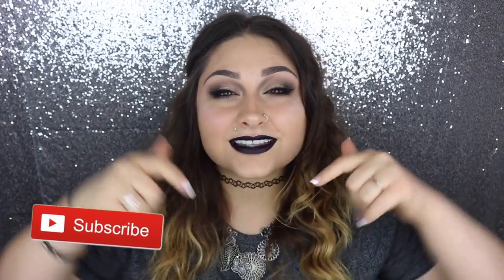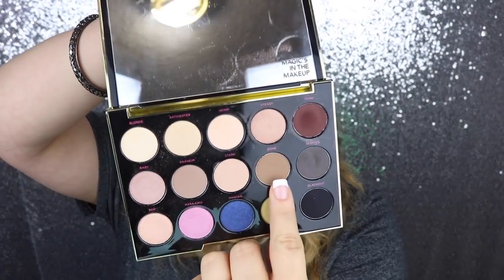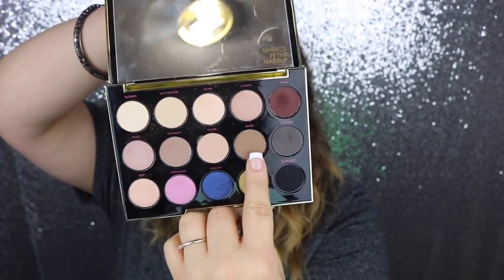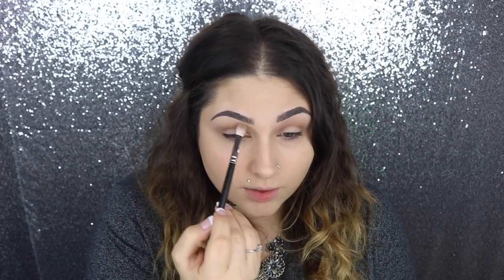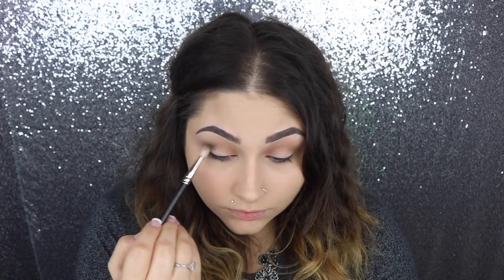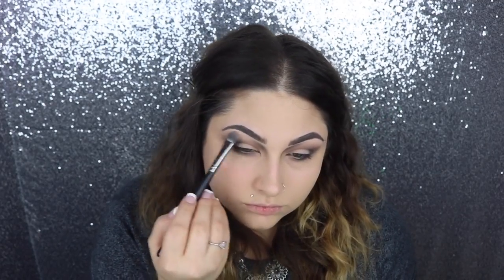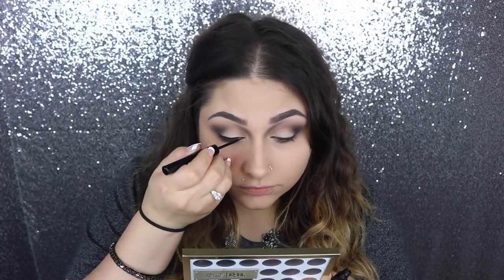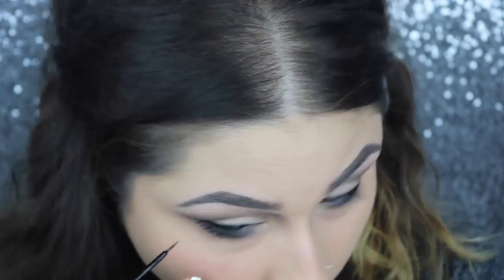Dark Vampy Fall Instagram "Baddie" Makeup Tutorial | BeautyByJosieK #2017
Products used
prow glow foundation from maybaline
Urban decay gwen steffani palette
loreal paris smoldering liner
Nyx liquid liner
better than sex mascara
nyx liquid suede in oh put it
la colors glowing bronxer
silver dusk high light

just so you guys know !! a couple people requested this look and i didnt know what a baddie makeup tutorial was ! so i looked it up and heres the definition !

definition for baddie:  A baddie who is instagram famous for being a baddie. Famous for being beautiful, spreading trends, having on point brows, and an unspoken confidence.

Hey guys so today i wanted to do a video that was very fall inspired ! so i came up with this instagram baddie makeup tutorial inspired by all the baddies on insta. so a insta baddie is suppose to be someone with on fleet everything ! let me tell you i am not on fleet on everything EVER but i did the best i could. the look is very dark and vampy and is so fitting for a fall makeup tutorial. i know its very dark and some people don't like dark or black lips but i also know a lot of you guys do , i hope y'all love this ! let me know what you think in the comments below.

ps this dark vampy fall instagram baddie makeup tutorial could also be used for any halloween makeup! since halloween is fastly  approaching i figured i start giving you guys some darker makeup looks so you guys can be prepared for halloween makeup. You could totally rock this look for almost any halloween costume ! witch, devil, vampire, harley quinn, dark fairy you name it. almost any evil or sexy halloween costume you can be, this makeup will match it for halloween 2016.
GET READY FOR AN AWESOME HALLOWEEN SEASON ON THIS CHANNEL! i have so many ideas for you guys. !
use the hashtags
halloween2016 halloween makeup tutorial for idea you would like me to do on this channel.

Michigan, 48166

Hi !!!
-josie

this baddy makeup was inspired by halloween season !!

Snapchat (beautybyjosiek)

This video is about Dark Vampy Fall Makeup Tutorial | insta baddie makeup BeautyByJosieK
this fall makeup was inspired by the fall 2016 !! i am so excited for fall.